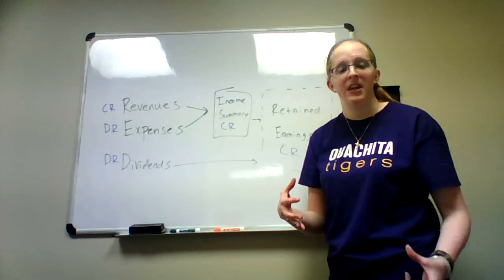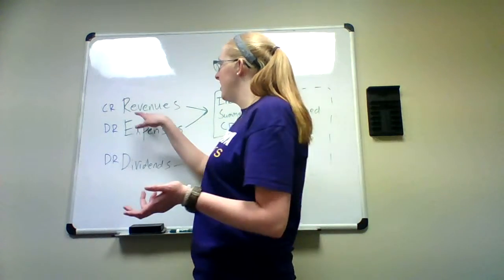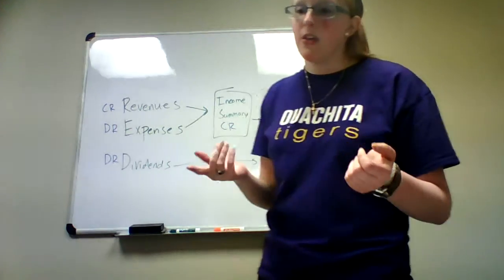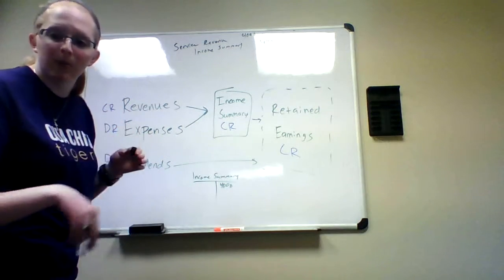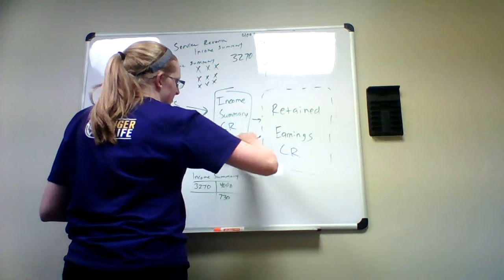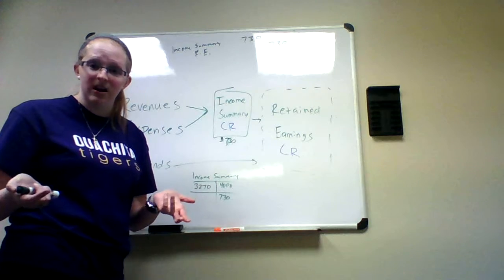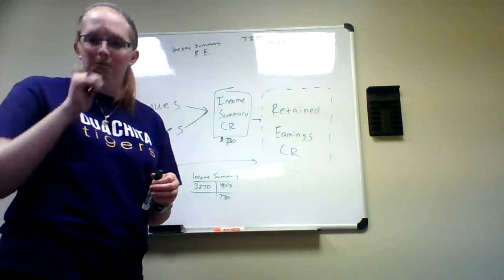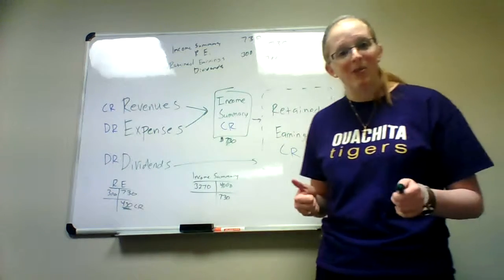Tutoring - Accounting 1 - Closing Entries Ch. 4